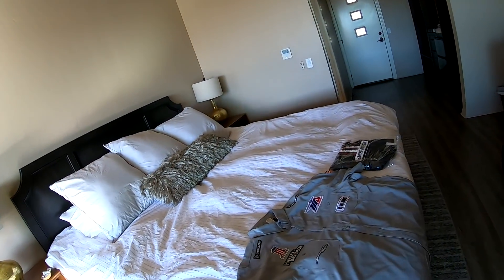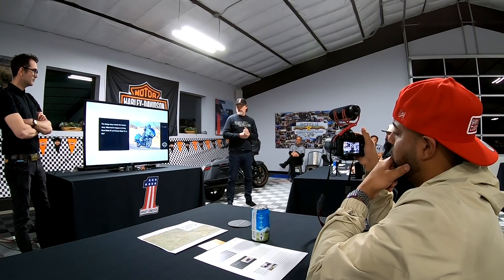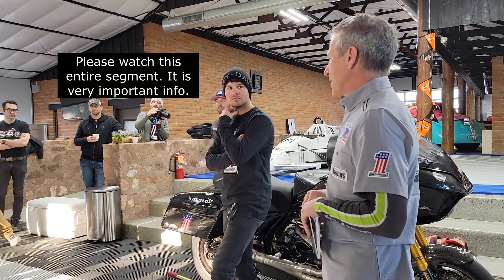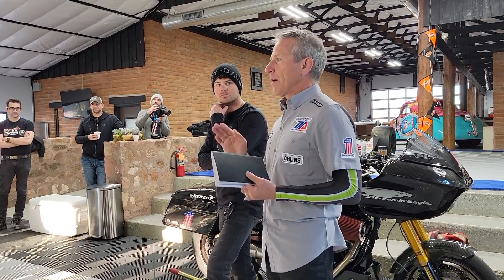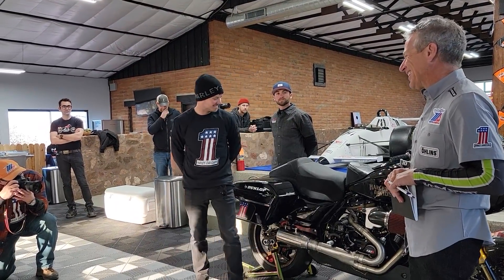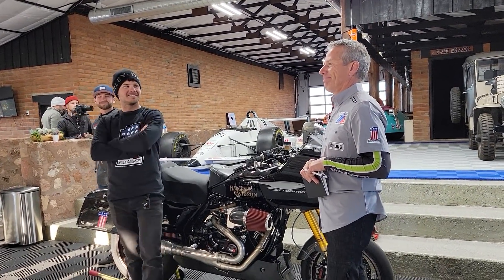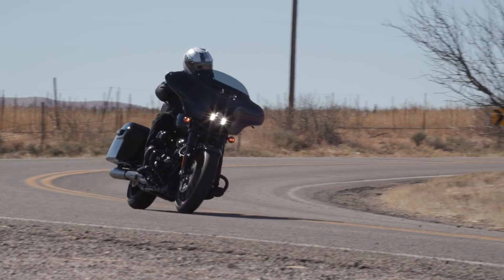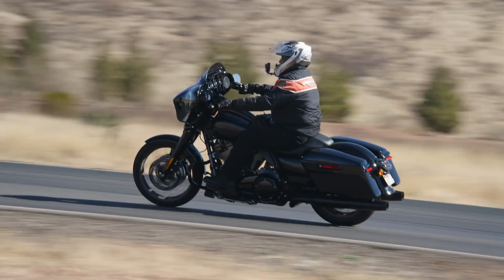What's a Harley Davidson media event like?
In this video I'll give you all the details of a Harley Davidson media event introducing the Road Glide and Street Glide ST models.
Don't forget to call for our 3 pack special offer, Shortcuts to Riding Like a Pro DVD, Surviving the Mean Streets 2 DVD, and the high speed bonus disc DVD and practice guide for $25.00 (includes shipping), for domestic orders only.